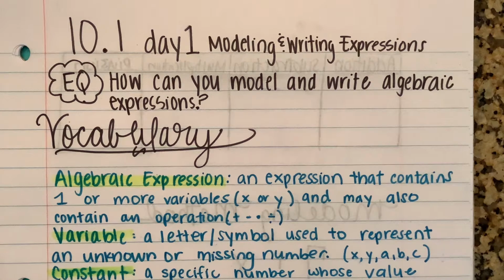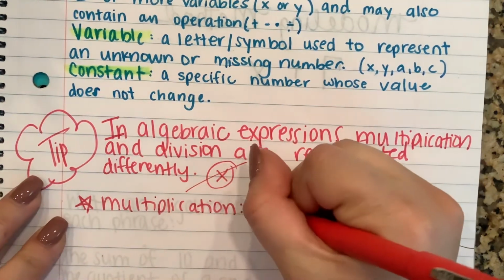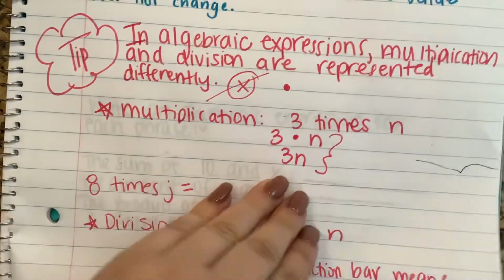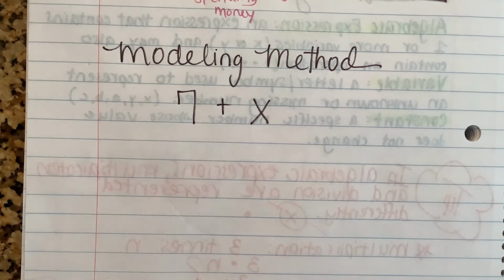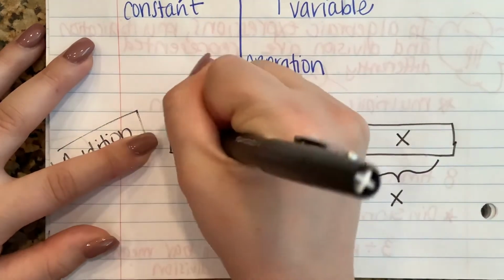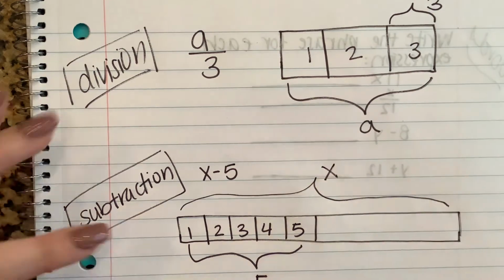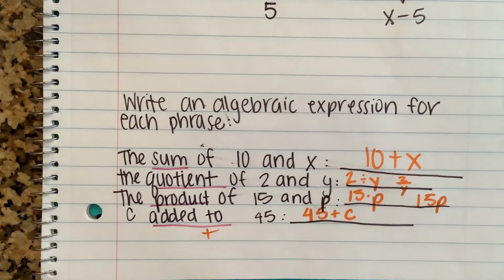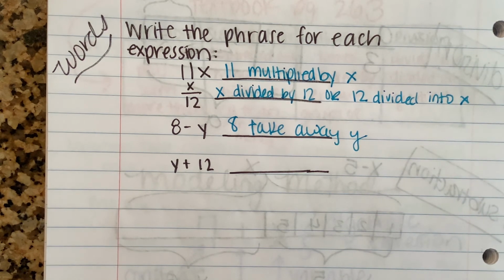Go Math Grade 6 Module 10.1 day 1 Modeling and Writing Expressions